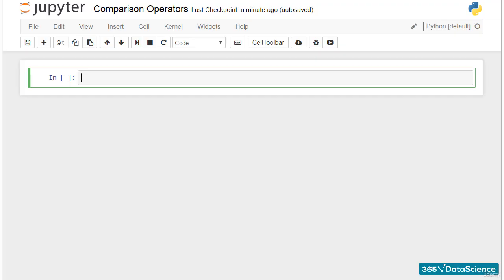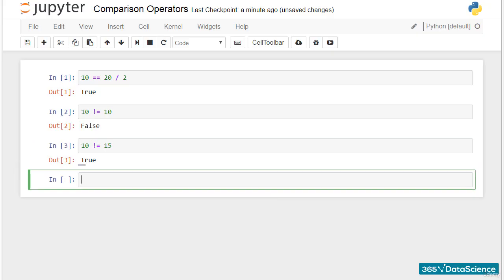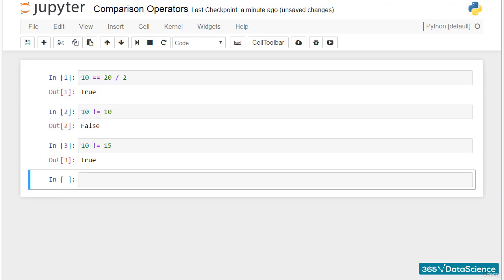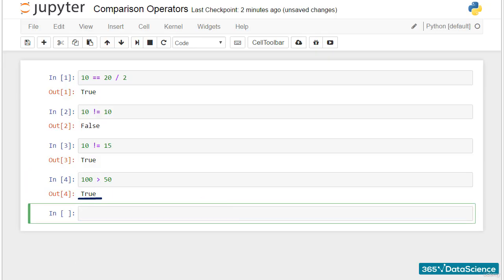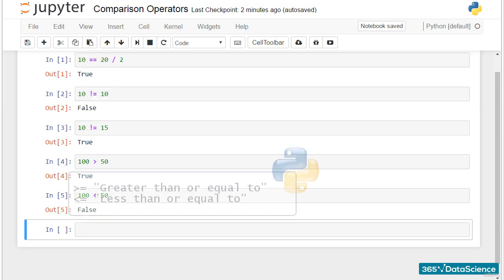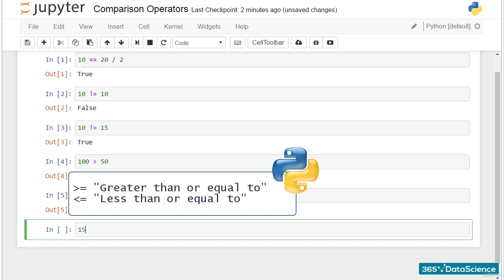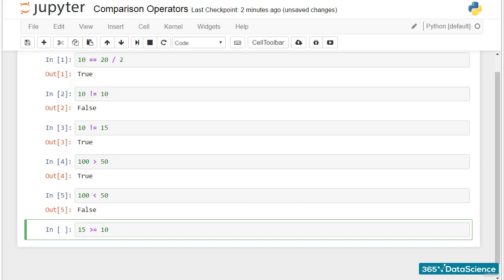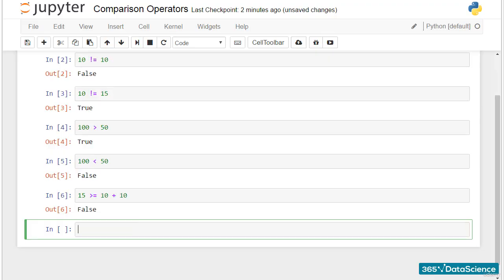Comparison Operators in Python | Complete Beginner Guide with Examples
Learn Comparison Operators in Python in this beginner-friendly tutorial! In this video, we cover all essential comparison operators including equal to (

Comparison operators are a key part of Python programming and are widely used in if-else conditions, loops, and decision-making logic. Understanding these operators will help you build strong programming fundamentals and write smarter code.

✅ What you’ll learn:

Types of comparison operators in Python
Real-life examples for better understanding
How comparison operators return True or False

This video is perfect for beginners, students, and anyone starting Python programming.

🔍 Keywords (for SEO):

Python comparison operators, == in python, != operator python, greater than python, less than python, python basics for beginners, python tutorial Urdu Hindi, learn python step by step